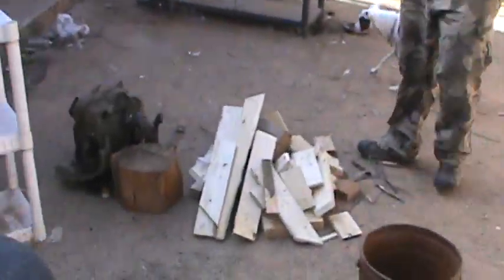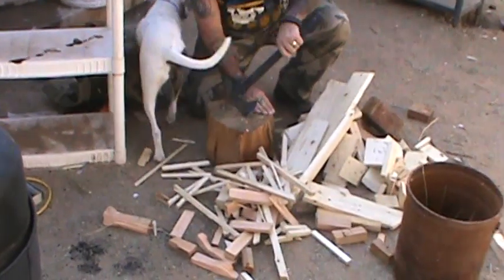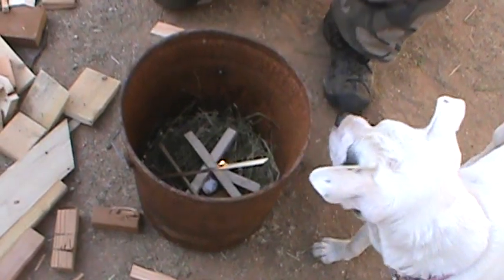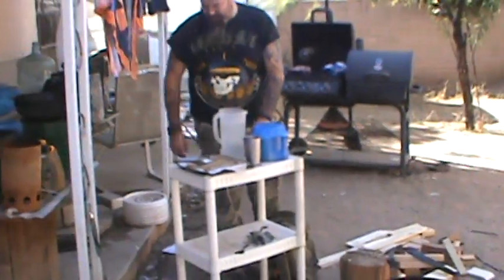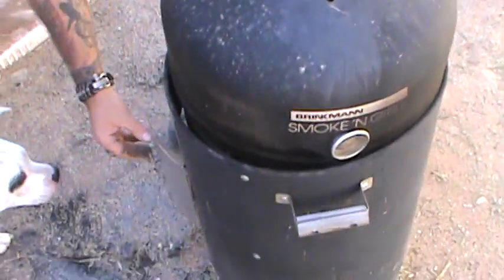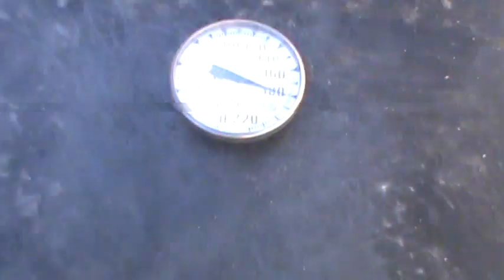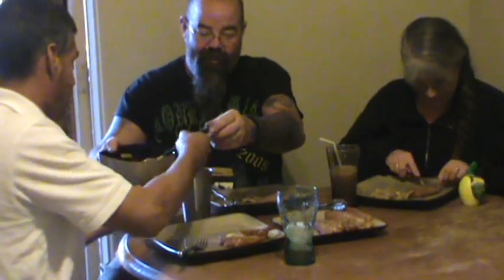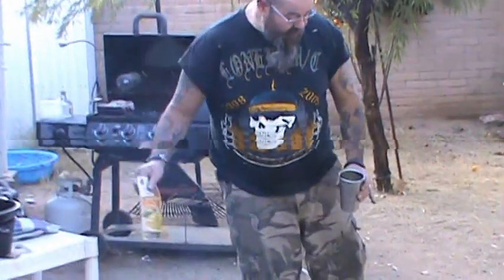Fence Scrap Smoked Yellow Tail Tuna